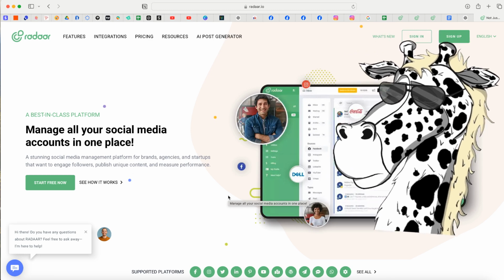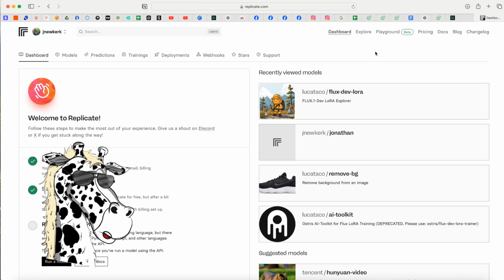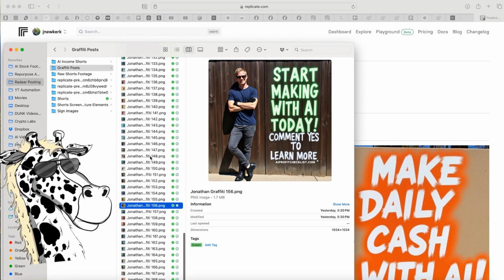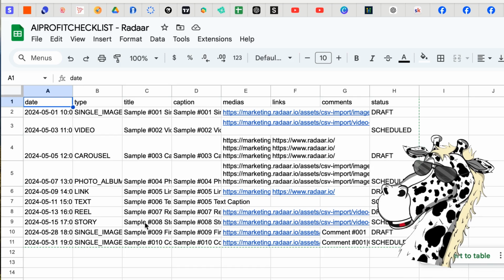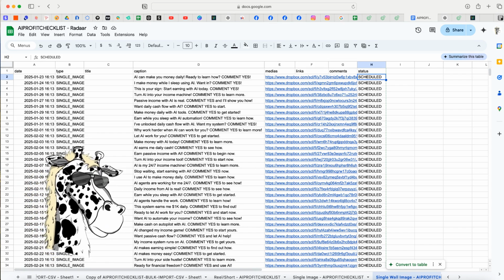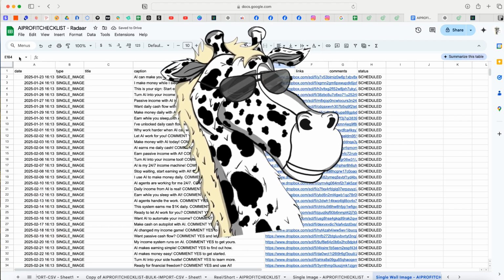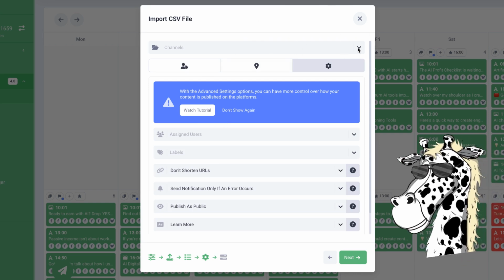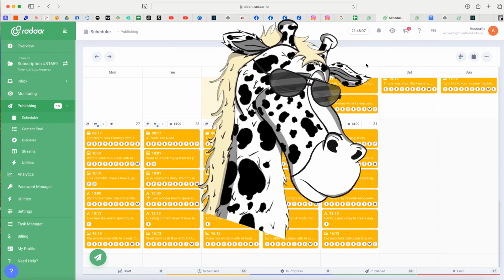Bulk Schedule Social Media Posts with Radaar Effortless AI Leads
💡 Grab my FREE AI Profit Checklist to automate your lead generation
In this video, I’ll show you how to use Radaar to bulk schedule 180 days of social media posts, generate leads with AI tools, and automate your content strategy. Learn how to combine High Level CRM with Replicate.com to create AI-driven images, streamline your workflow, and build passive income systems with ease. Perfect for entrepreneurs looking to save time and grow their business!

👉 Get extra resources on how I generate leads with AI head over to my Discord

00:00 Introduction and Purpose
00:33 Setting Up Your Landing Page
01:13 Generating AI Content with FluxDevLora
02:18 Scheduling Posts with Radaar
03:05 Bulk Uploading Images
04:57 Final Steps and Tips
06:47 Conclusion and Next Steps